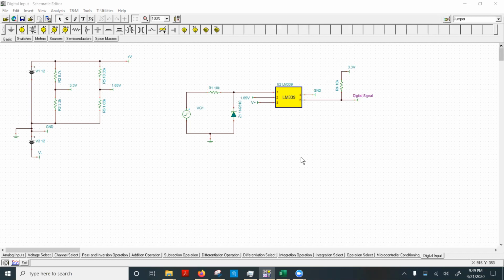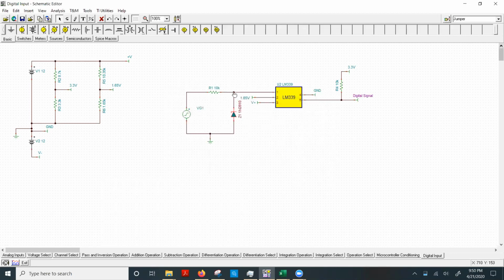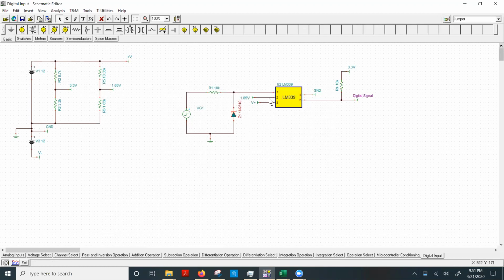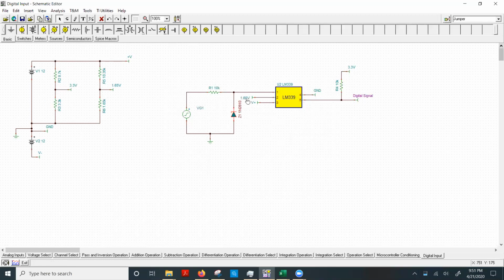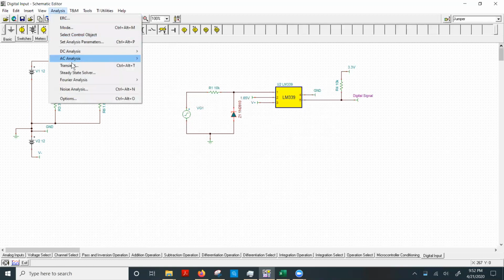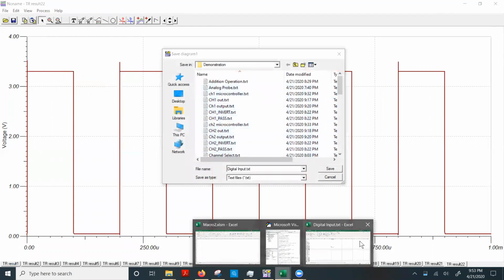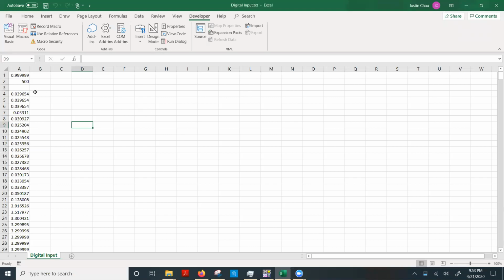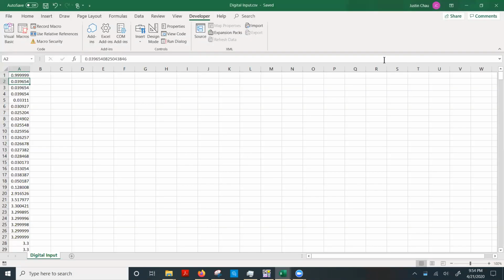EE4097 DAQ Demonstration Digital Inputs